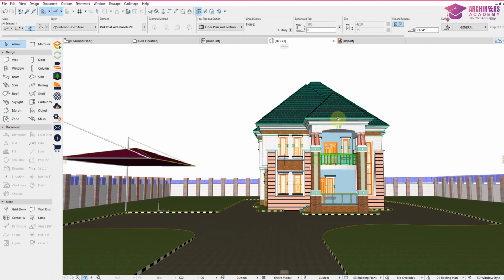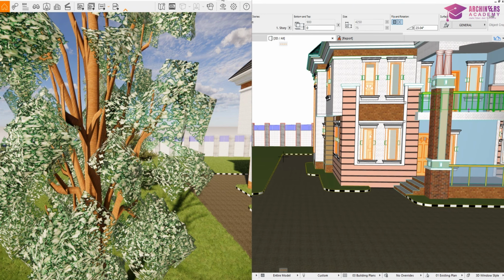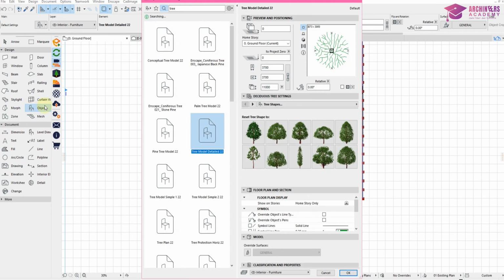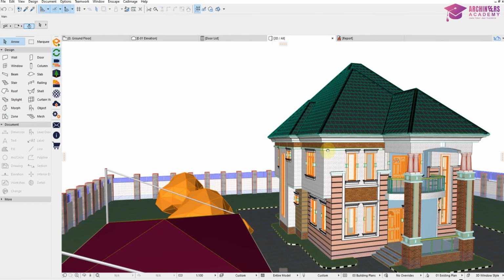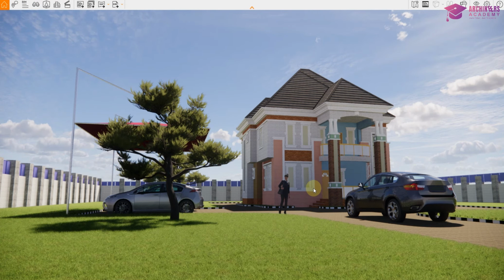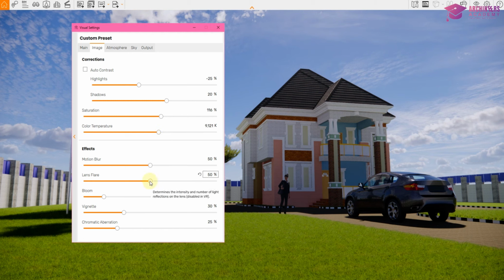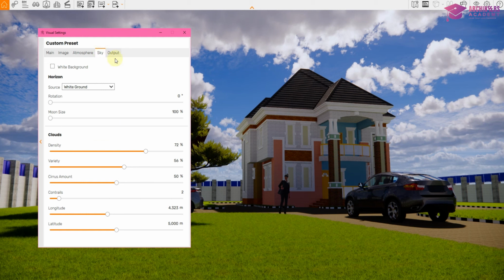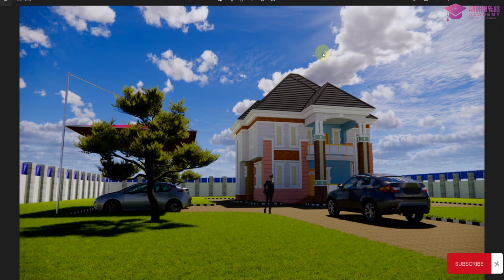ENSCAPE RENDERING WITH ARCHICAD: DETAILED INTRO 2 RENDER BUILDING DESIGNS WITH ENSCAPE WITH ARCHICAD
Learn the introductory steps on how to produce beautiful rendered images using the enscape software in few mintues.